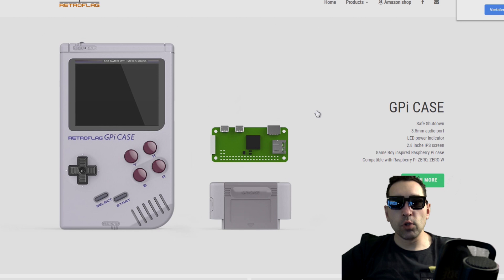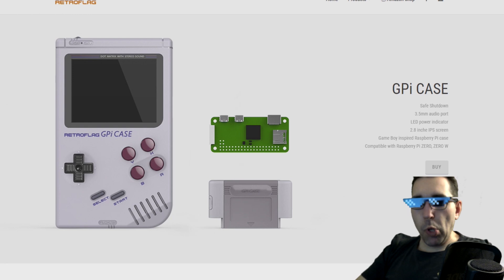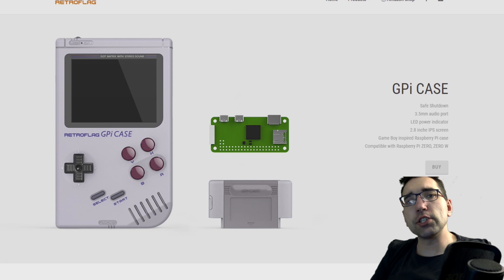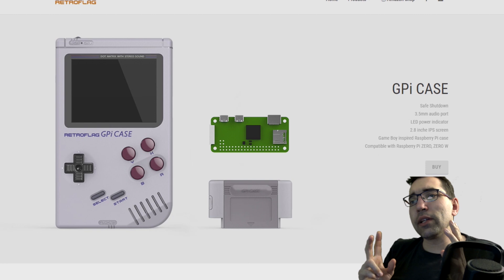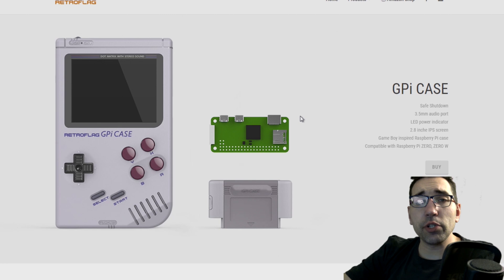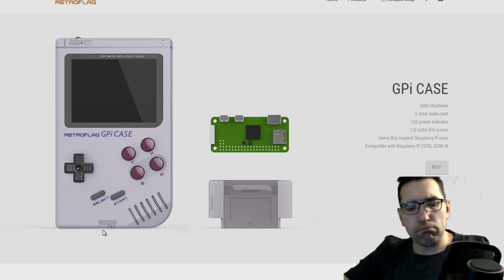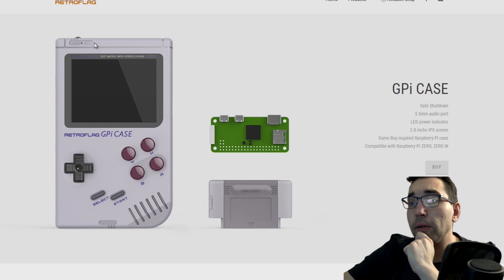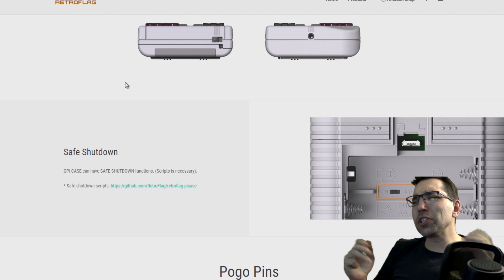Game Boy Pi - Retroflag GPi RetroPie Multi Retro Handheld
Game Boy Pi - Retroflag GPi RetroPi Multi Retro Handheld
Gameboy / Raspberry Pi / Nintendo / Sega / Arcade / Mame